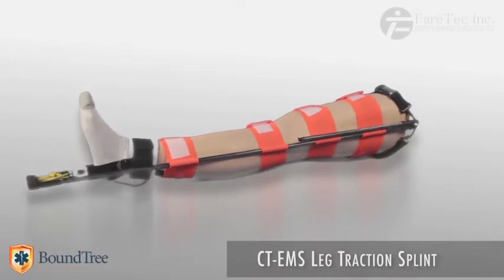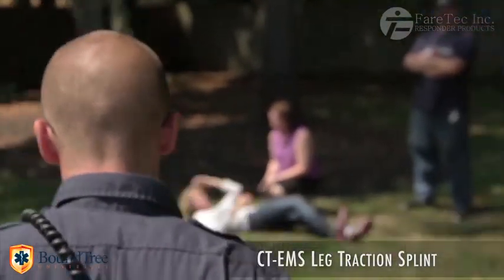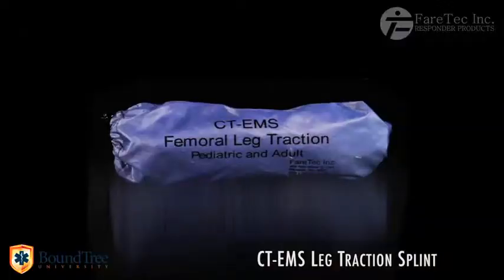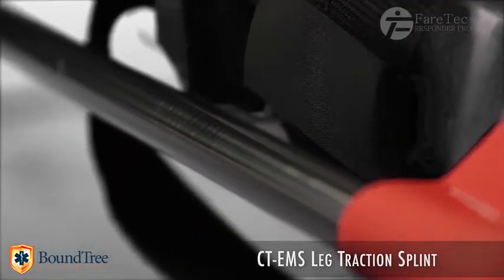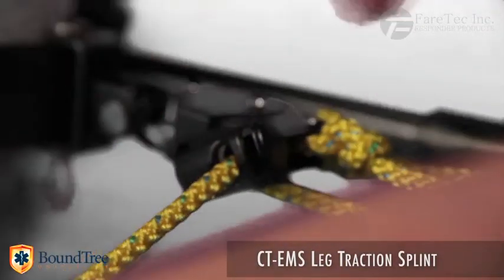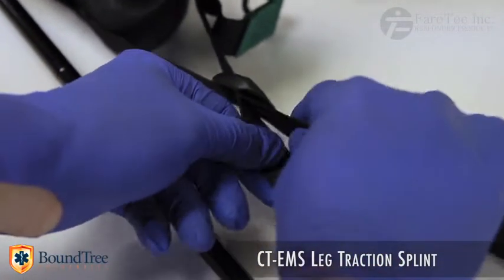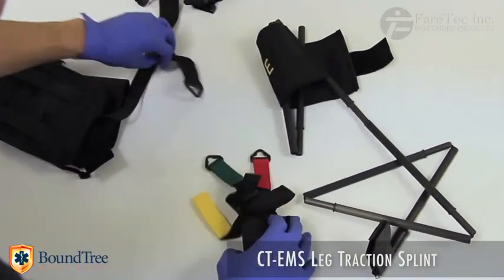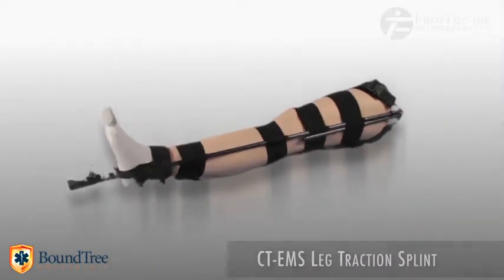CT-EMS Leg Traction Splint Overview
The FareTec CT-6 Carbon Traction Leg Splint offers corrosion resistance, temperature stability, superior yield strength and a superior strength-to-weight ratio.